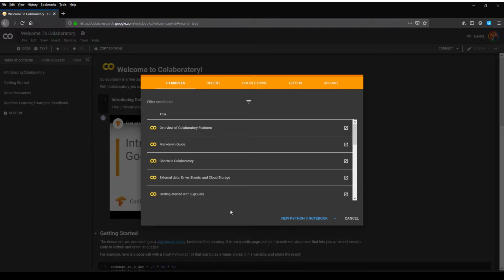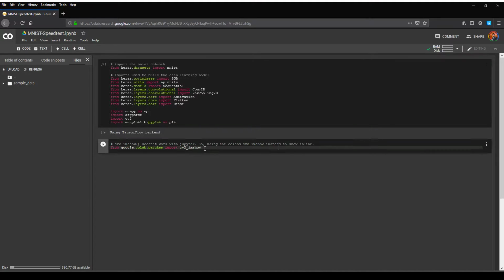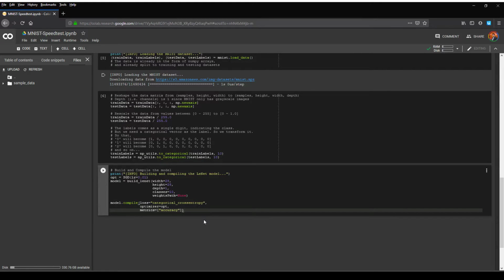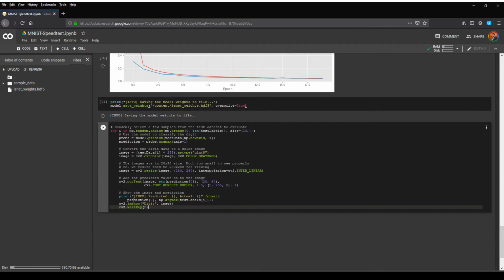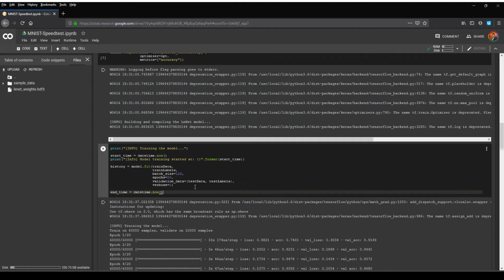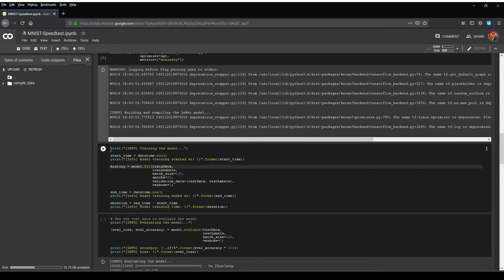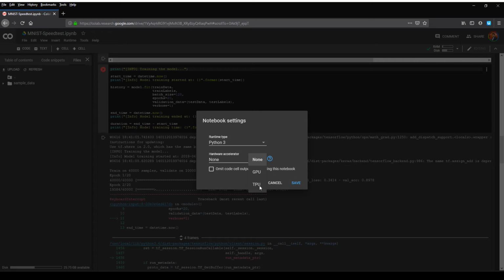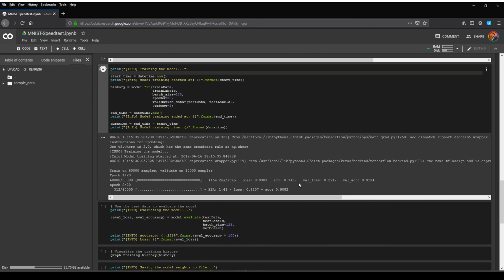Speed Comparison Between CPU, GPU, and TPU on Google Colab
Let's try a small Deep Learning model - using Keras and TensorFlow - on Google Colab, and see how the different backends - CPU, GPU, and TPU - affect the training speed.

The code described here is available in my book "Build Deeper: The Path to Deep Learning" available at Amazon,